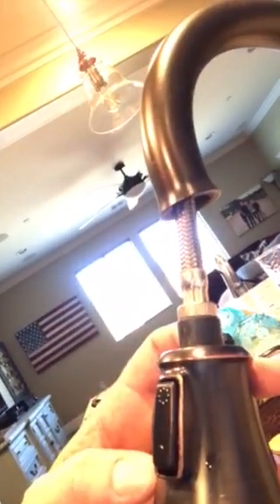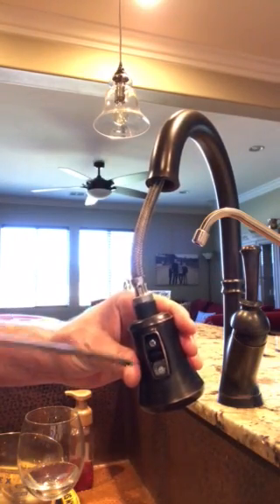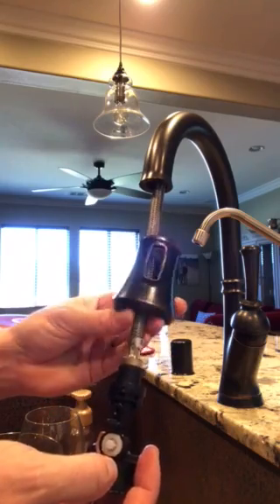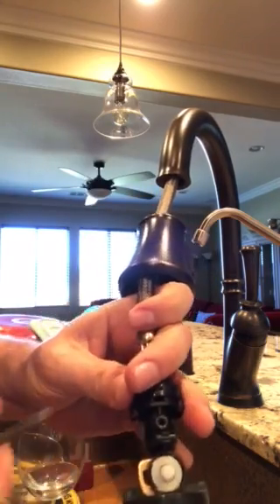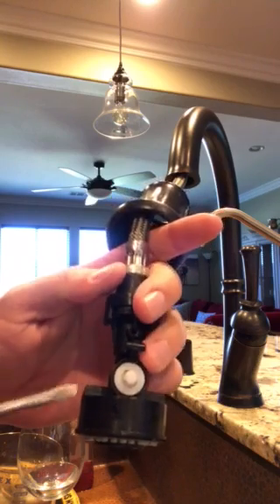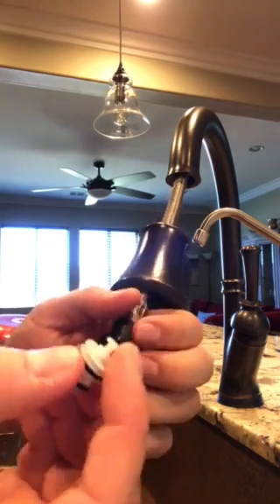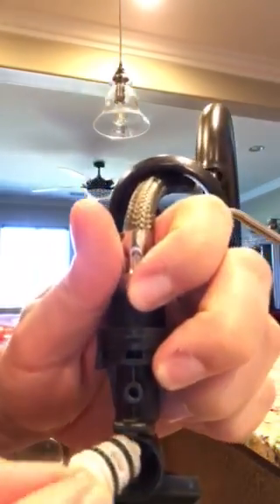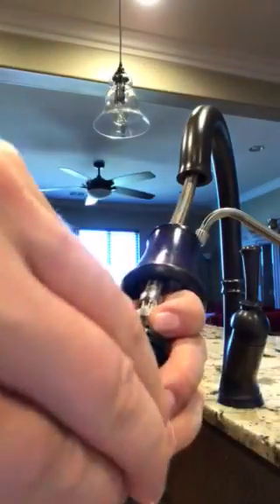Delta pull down single handle faucet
Spray button hard to move fix.